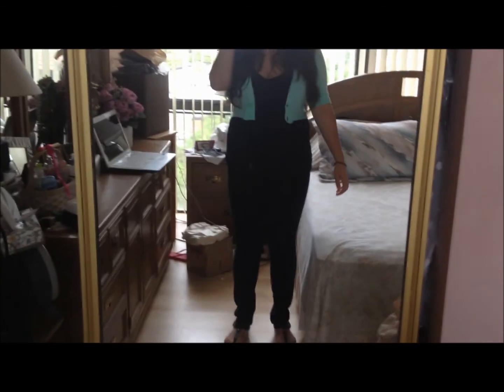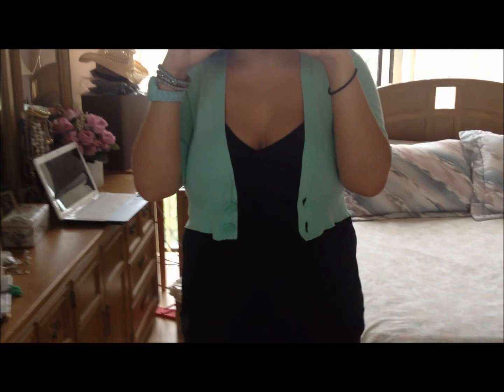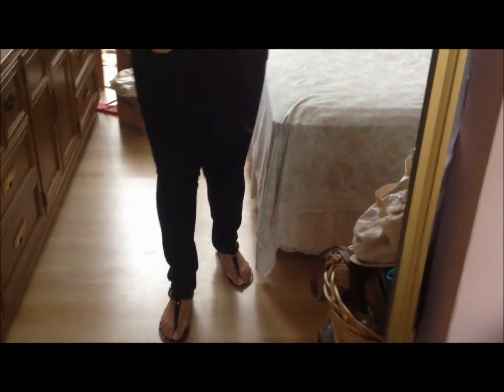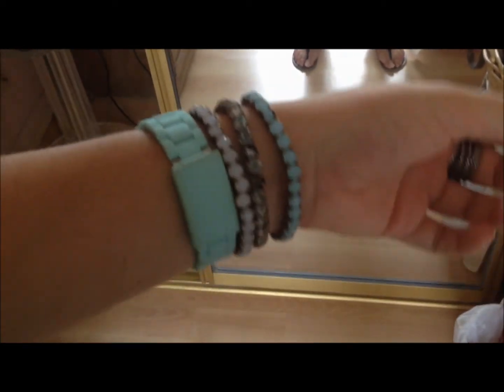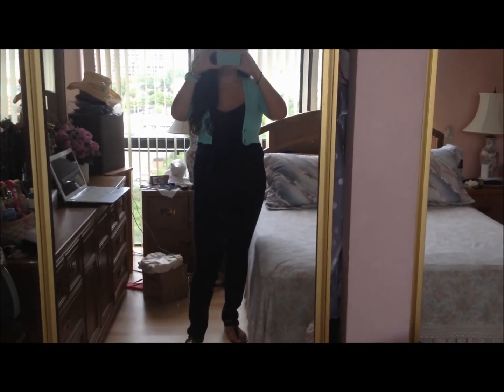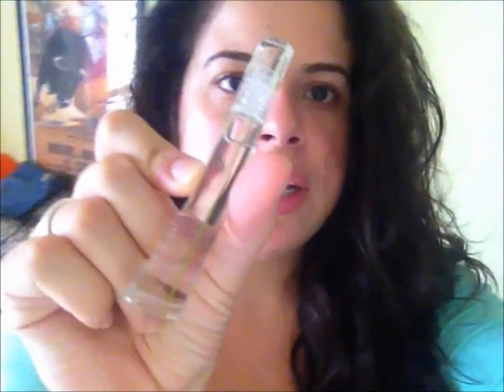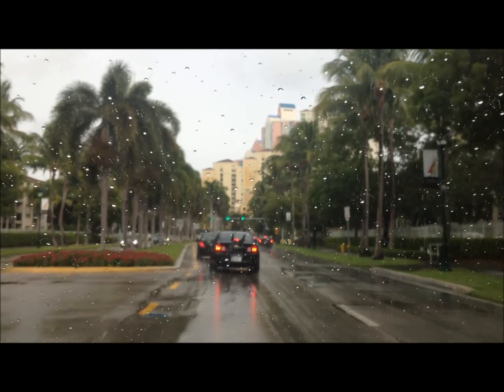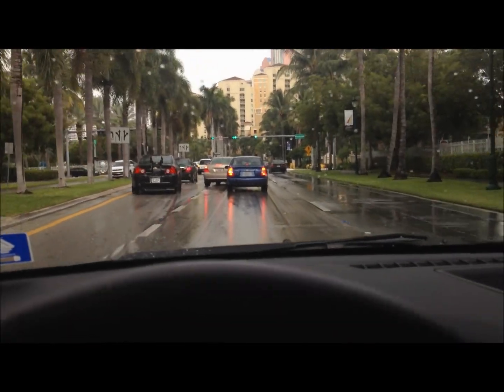Award Shows are Fun! - August 15, 2013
More Nars!